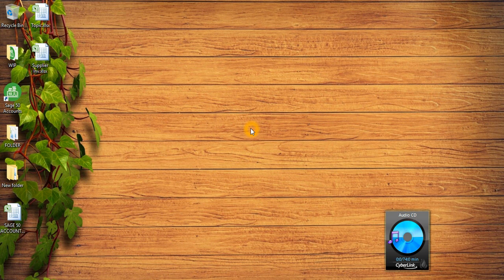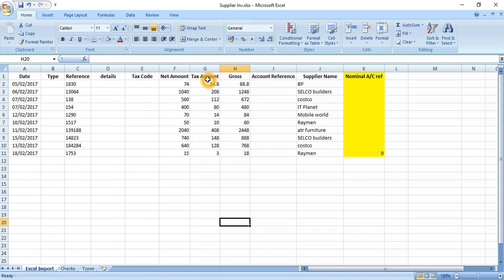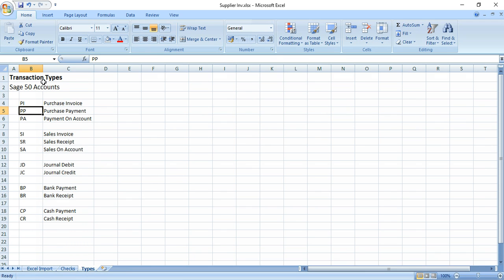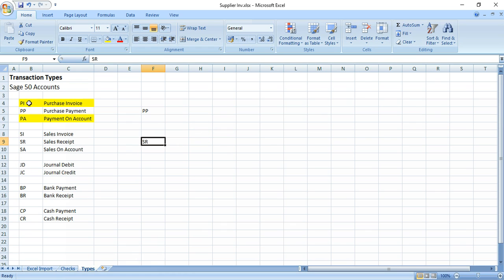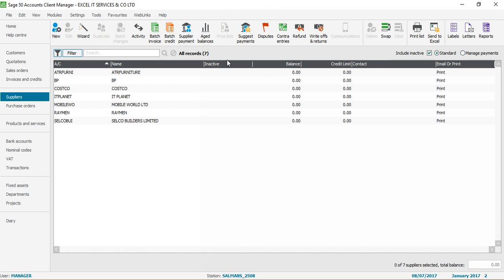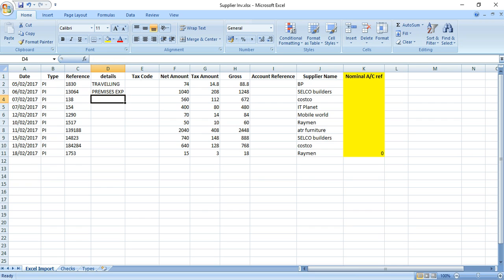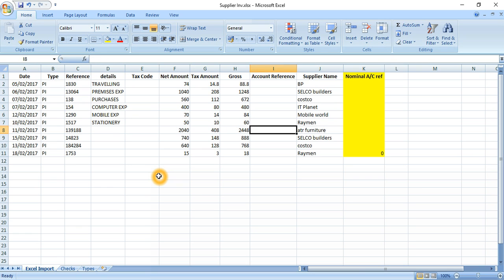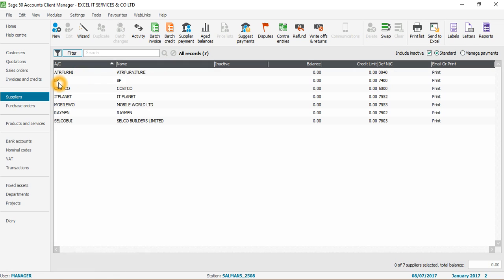Excel to Sage - Importing Supplier Invoices from Excel to Sage Part1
Excel to Sage Importing Supplier Invoices from Excel to Sage 01